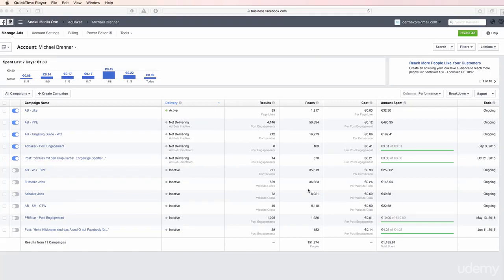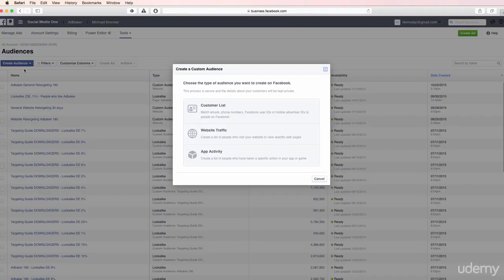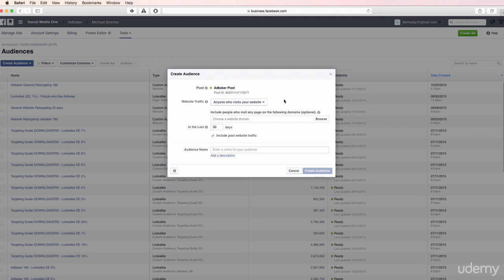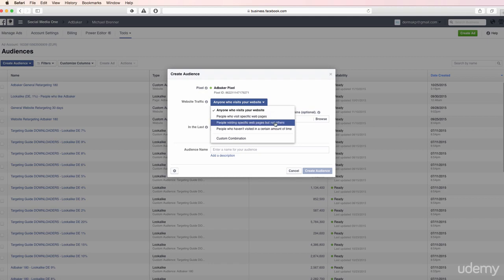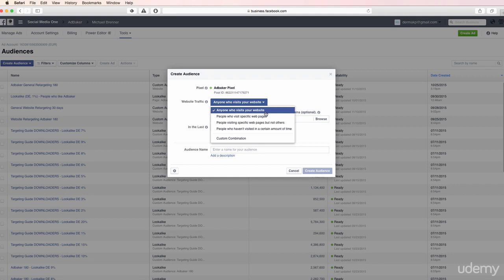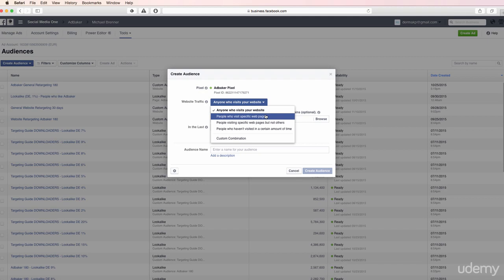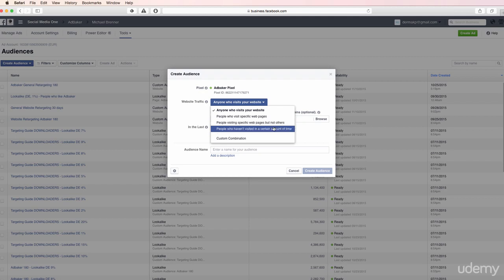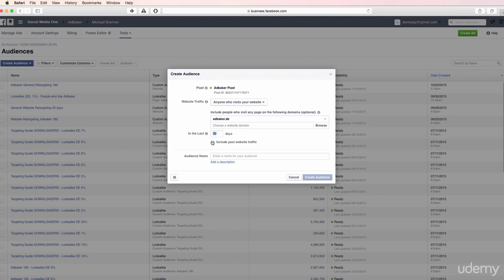How To Create A Retargeting List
Facebook Marketing: Next Level Traffic Generation Strategies
Deploy these proven & tested Facebook advertising hacks and drive thousands of visitors to your website every day!